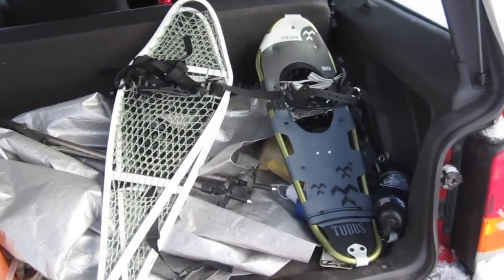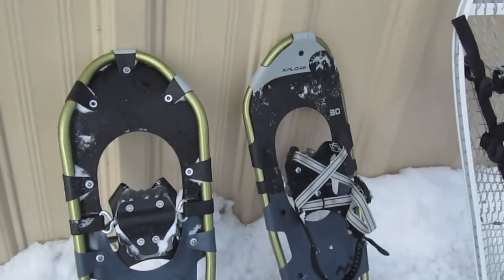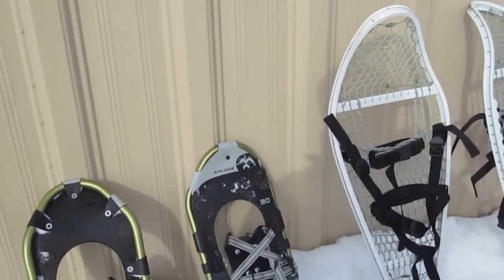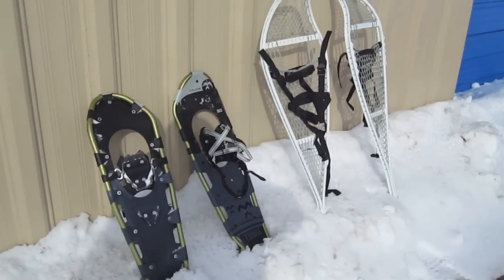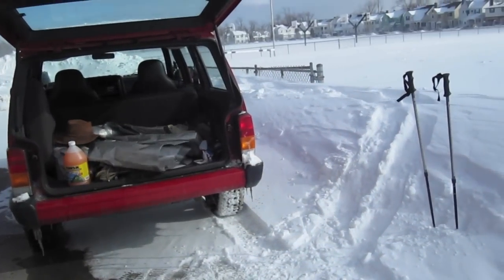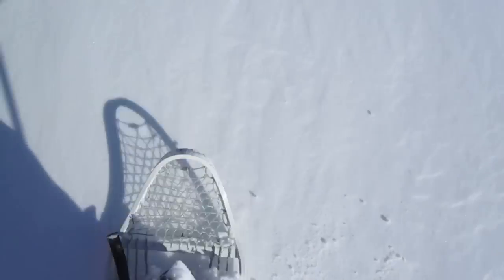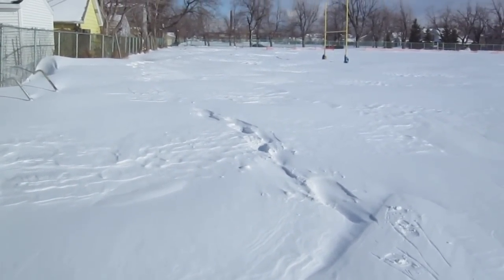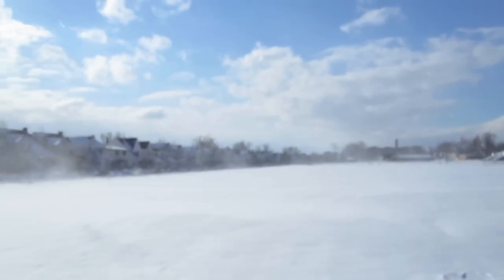US Military magnesium & Tubbs Xplore snowshoes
As promised here is my comparison of my Tubbs xPlore to the Mil surplus ones I reviews a couple of weeks back... sorry about the wind...

The U.S. Magnesium snowshoes are available from amazon